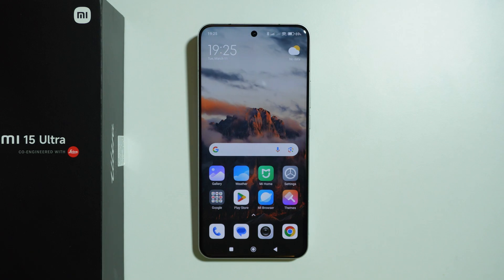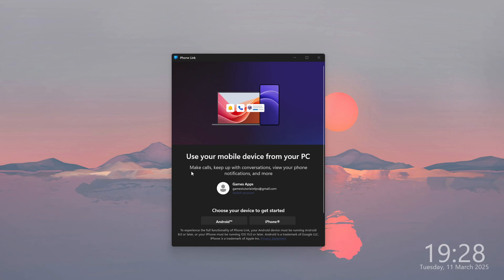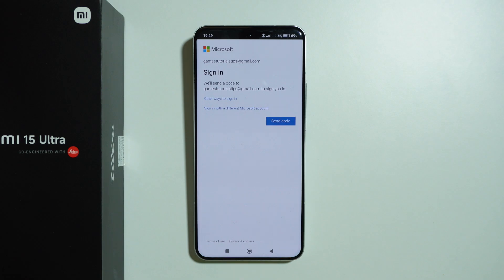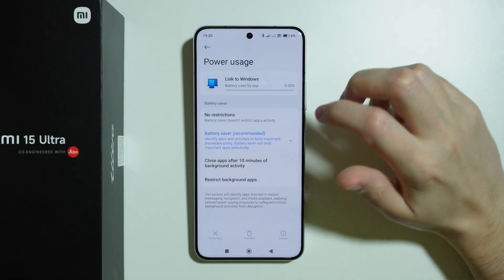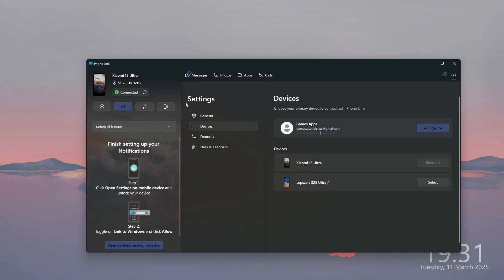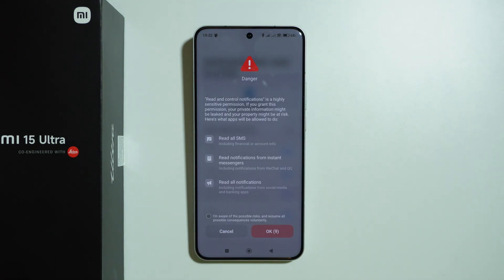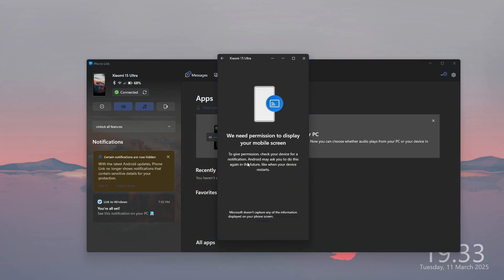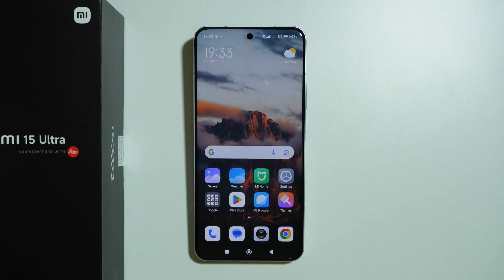Xiaomi 15 Ultra: How to Set Up Link to Windows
In this video, we'll show you how to set up Link to Windows on your Xiaomi 15 Ultra to seamlessly connect your device with a Windows PC. Learn how to enable this feature for easy file transfers, notifications syncing, and app management between your phone and computer. This guide will walk you through the simple setup process to make the connection smooth and efficient. Follow these steps to enhance your workflow and get the most out of your Xiaomi 15 Ultra with Link to Windows.